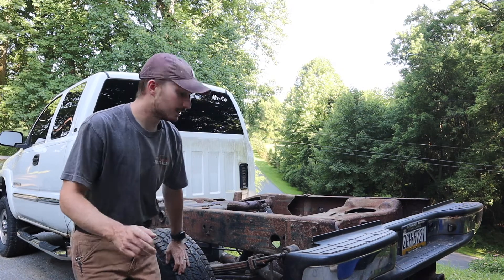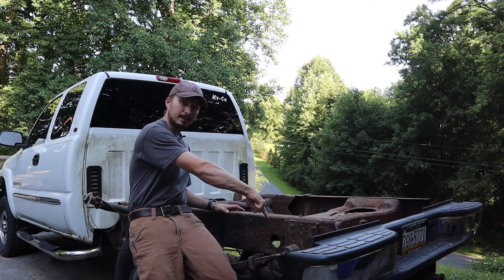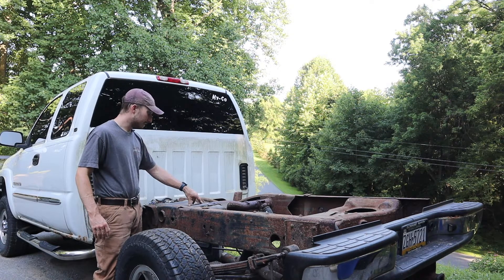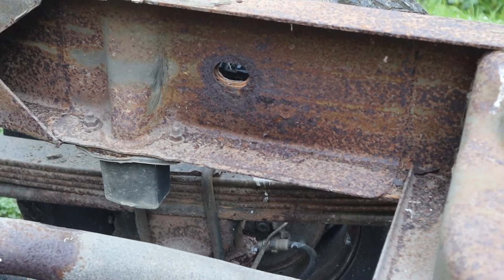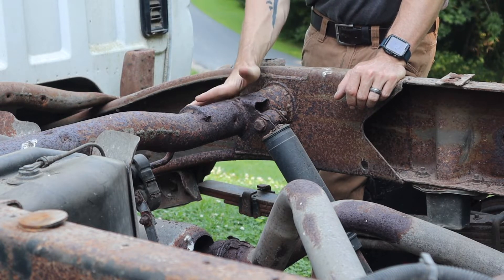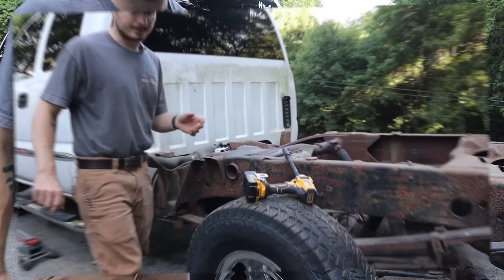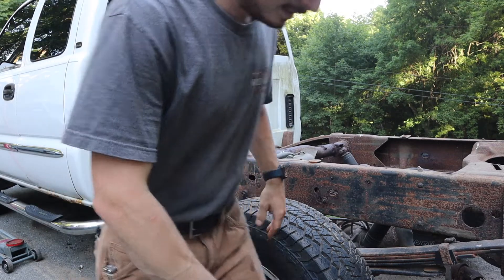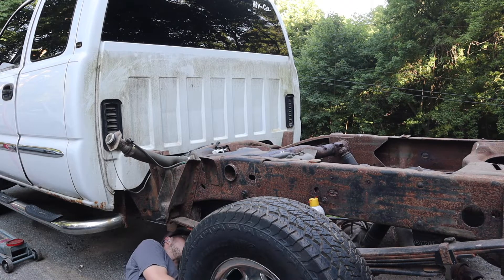2003 GMC 2500HD RESTORATION (Part 1: Frame REPAIR)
What did I buy you ask? Oh you know, just another jalopy. Watch as I slowly get after this 2003 GMC Sierra 2500HD. Today we are taking off the parts necessary to repair the frame on this truck! gmc whathaveidone truck sierra #2500

All music from iTunes